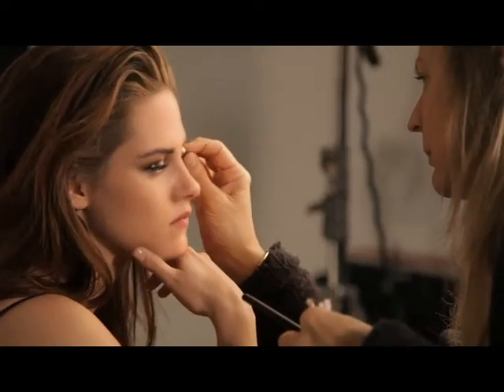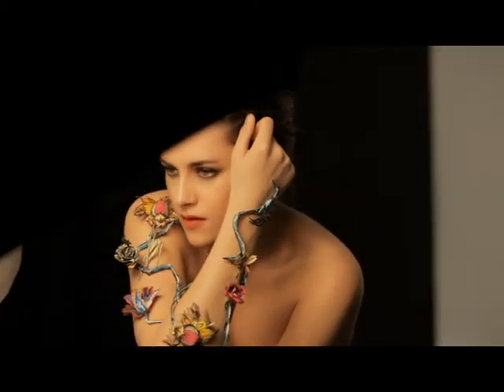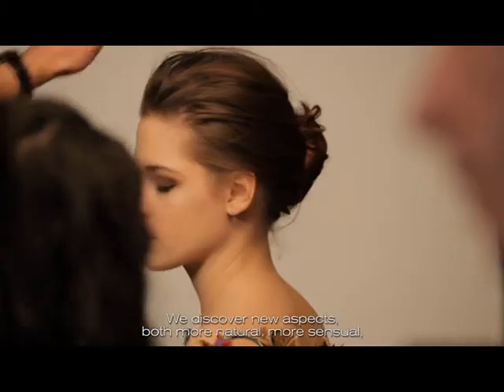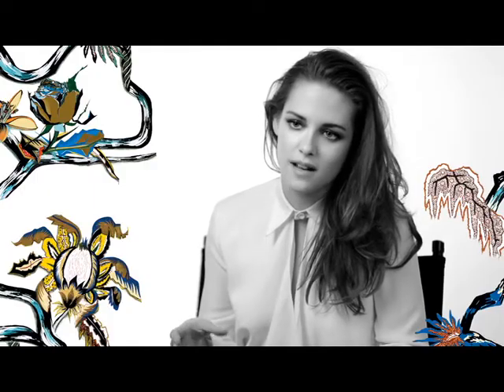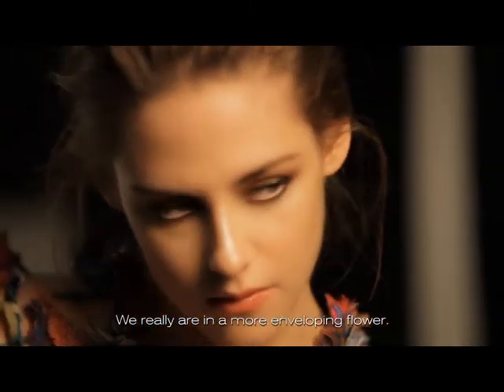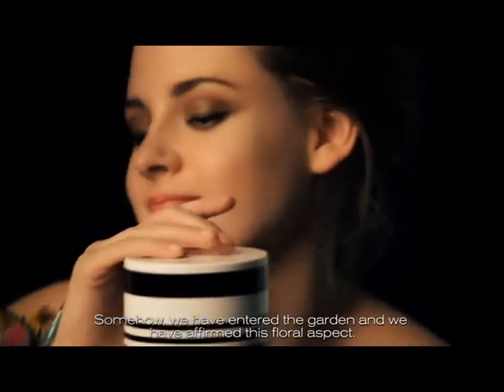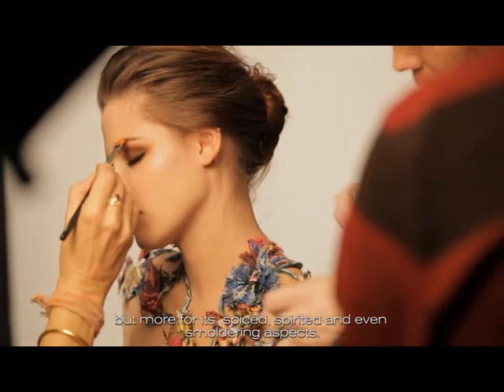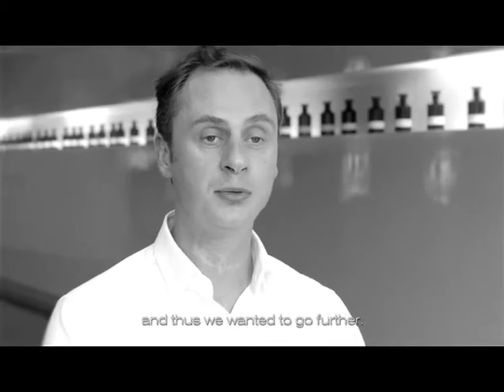Balenciaga Rosabotanica Spot mit Kristen Stewart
Rosabotanica- die verzauberte Rose; eine Symphonie von Duftnoten, die auf einem modernen Akkord aus frischen, eleganten Rosen basiert und sich zu einem feurigen, glamourösen Charakter entwickelt.

Treten Sie ein in Avenue George V, Nr. 10, der vornehmen Adresse der ersten Boutique von Balenciaga in Paris, und entdecken Sie die Welt von Balenciaga. Hier wird der Geist der Marke spürbar: das Experimentieren mit Mode und die strenge Moral des Schnittes. Bei Balenciaga gibt es den Modeschöpfer, der den Regeln des Stils folgt, aber auch den Künstler, der das Reich der Träume umarmt. In dieser Welt wurde ein neuer Duft geboren. BALENCIAGA PARIS ist ein liebenswertes Paradox. Ein Duft, der lebendig wird und mit dem Leben verschmilzt.